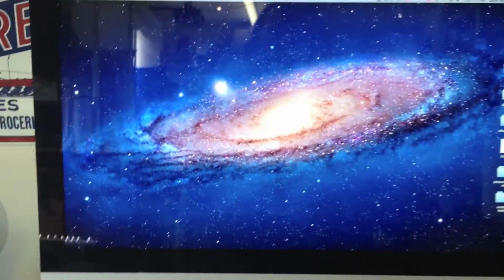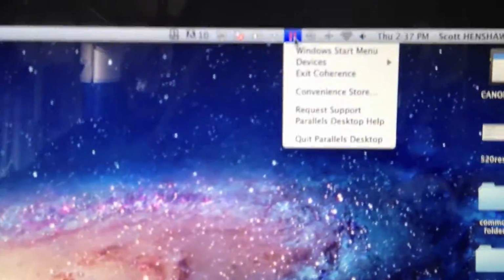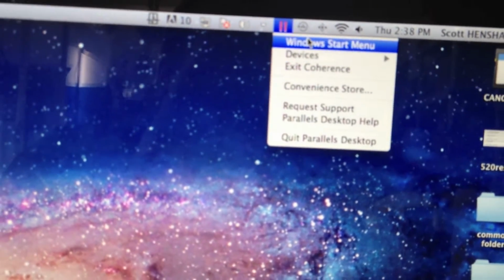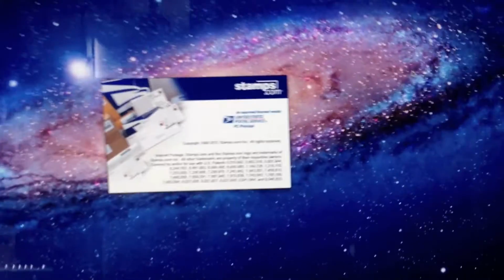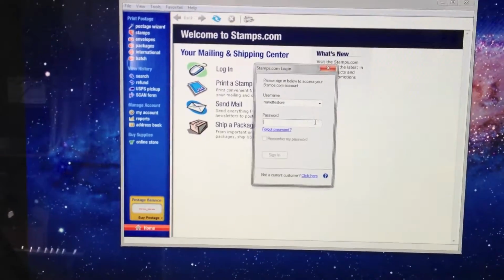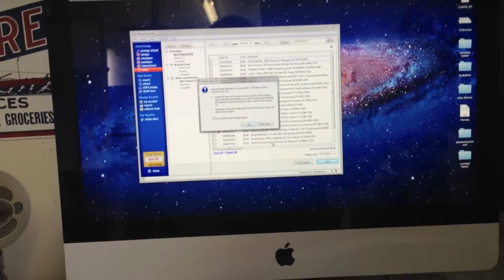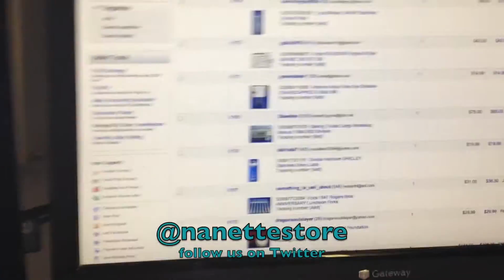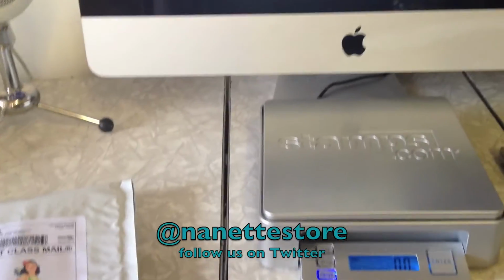Using Stamps com Software in Mac OSX Lion with Parallels 7 & USB Scale - Lighting Fast !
- If you love stamps.com but feel limited with it's web only version for Mac OSX then not to worry. The new version runs in Parallels 7 seamlessly and at blistering fast speeds. The 25 pound USB scale is a must have and the time saved with an improved workflow is nothing short of brilliant.